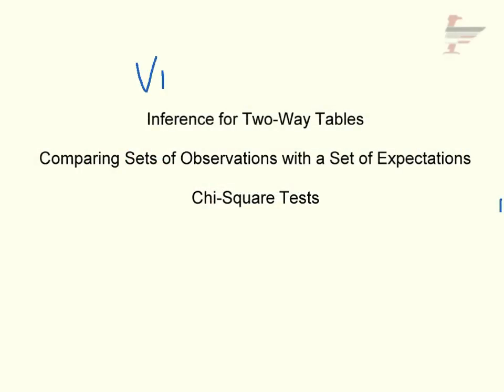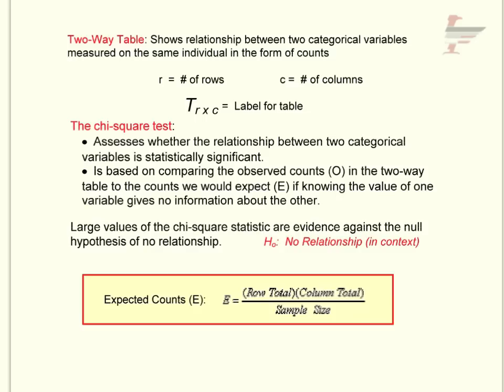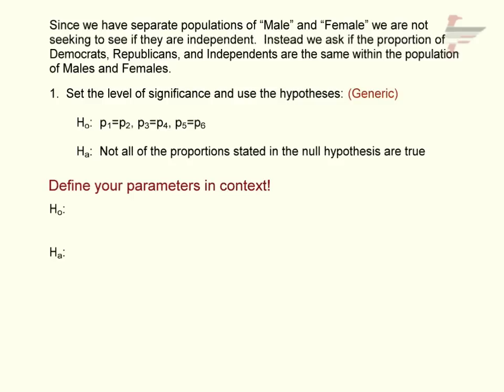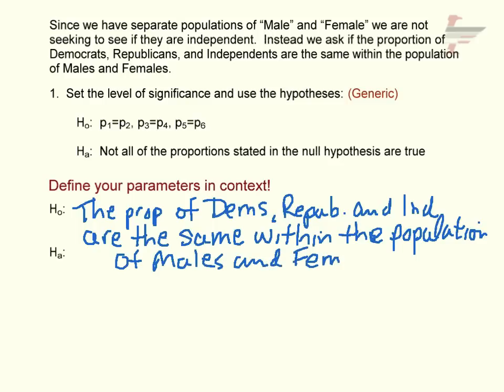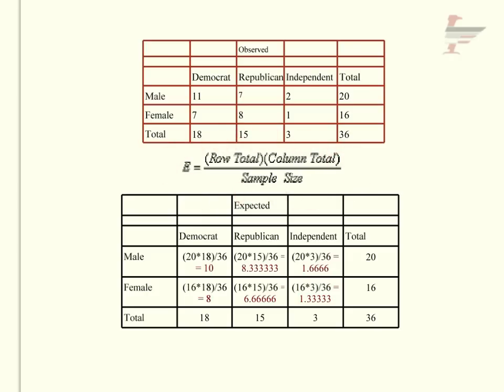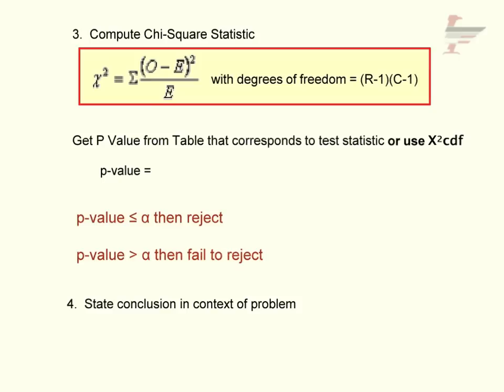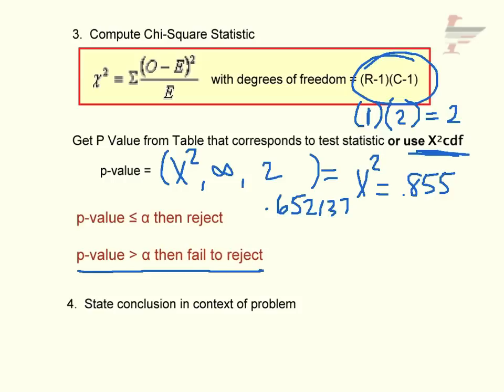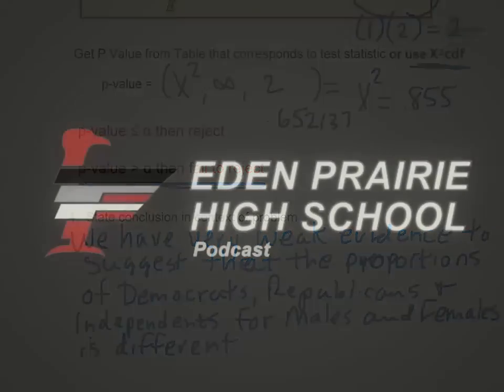14.2 Example: Chi Square Test for Homogeneity